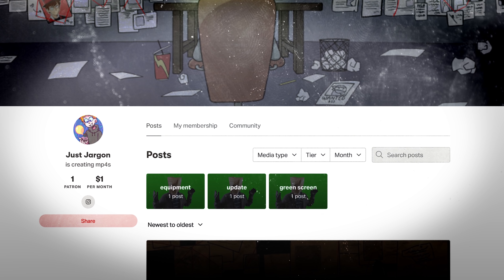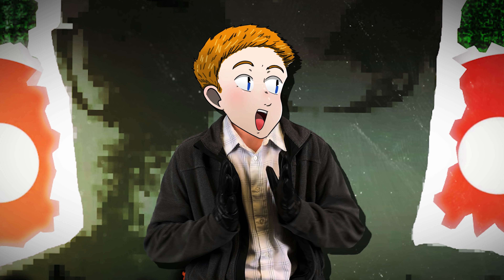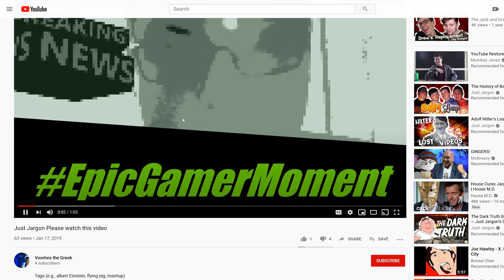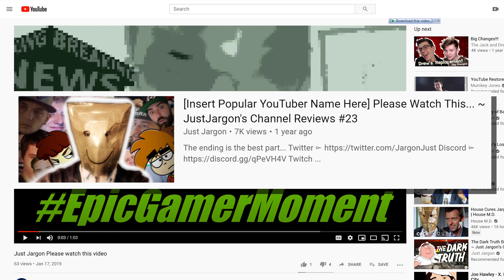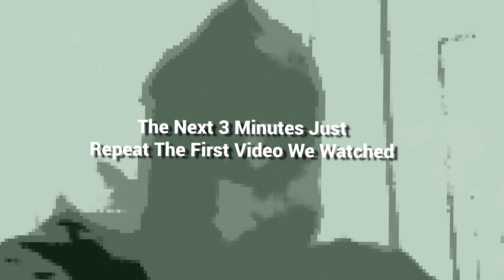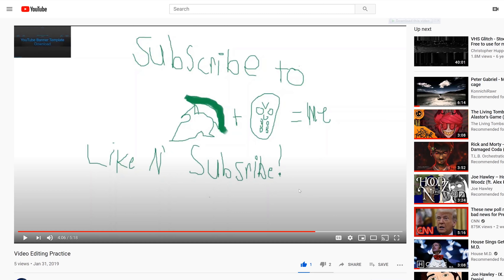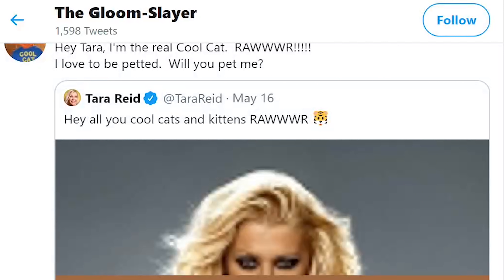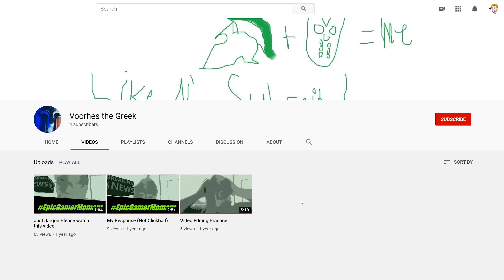Someone Paid Me $100 to Review His Channel - Just Patreon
It's good to be back :)